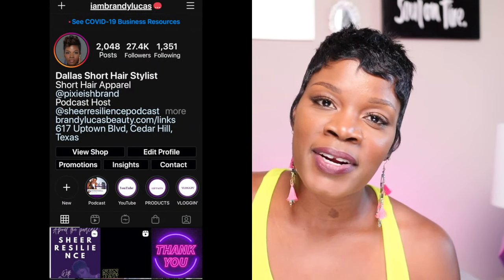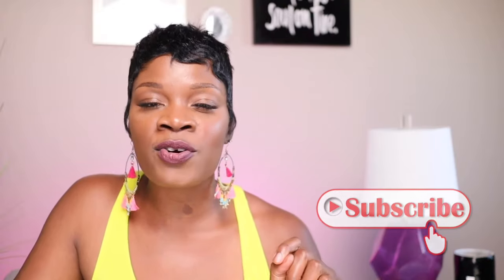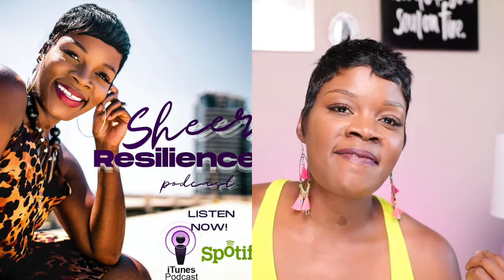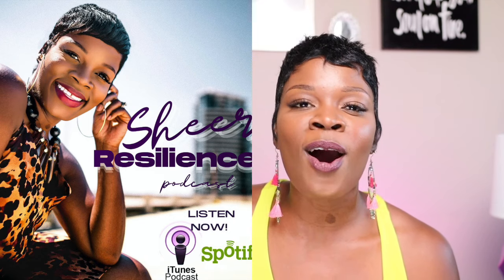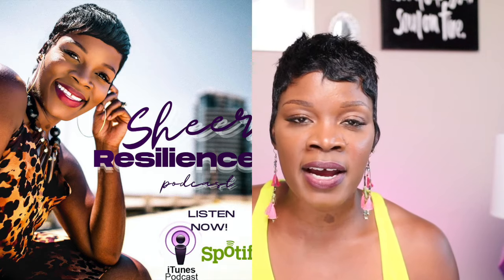TEXTURIZERS VS RELAXERS WHICH IS BEST?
IN THIS VIDEO IM SHARING THE DIFFERENCES BETWEEN TEXTURIZERS AND RELAXERS AND HOW TO DECIDE WHICH IS BEST FOR YOU!

LEARN HOW TO SLAY YOUR SHORT HAIR AT HOME IN MY  "HOW TO MAINTAIN SHORT HAIR EBOOK" :

ABOUT BRANDY
Brandy Lucas, is a Chicago native. She relocated from Chicago, IL to Dallas, TX in 2016 and brought her love for precision haircutting & educating with her.
She's a self-proclaimed beauty-preneur wearing several hats in the industry. Over nearly 20 years behind the chair, she's owned two successful barber & beauty salons both located in major markets. In 2020 she launched the T-Shirt brand "Pixie-Ish".

 As a content creator, Brandy uses video, on social media, and her YouTube channel to teach the short hair community how to maintain their manes & grow profitable beauty businesses. You'll find Brandy